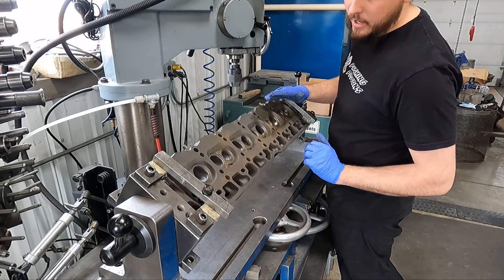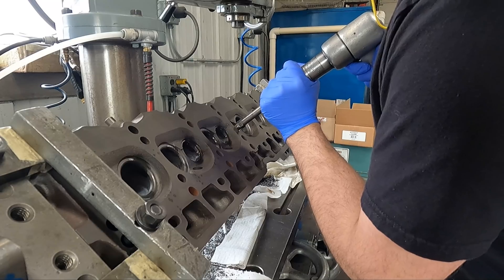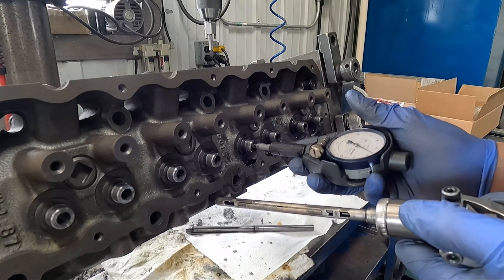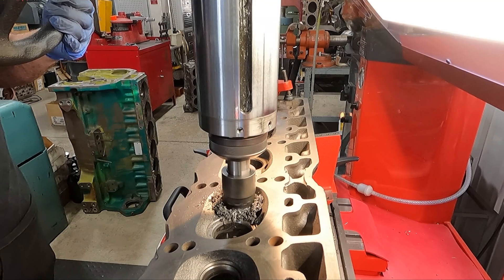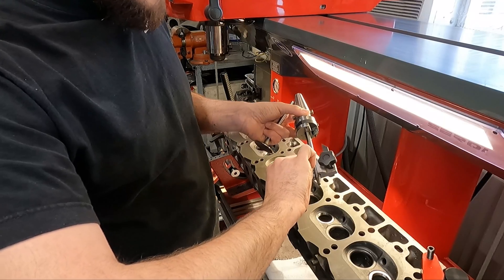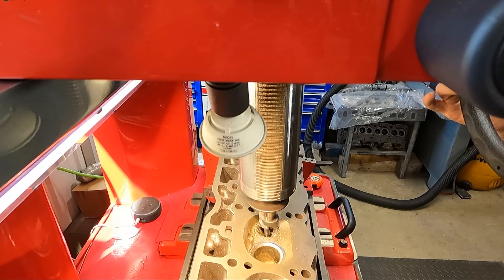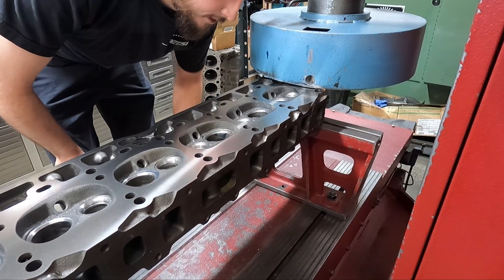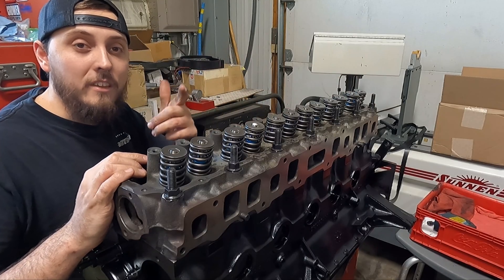Remanufacturing A 258 AMC Cylinder Head From A 1980s Jeep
In today's quick video we showcased the process of completely remanufacturing a cylinder head for a 258 AMC out of a Jeep from the late 1980s!